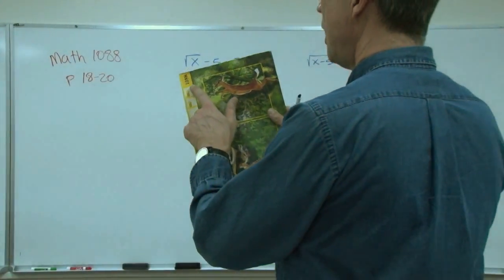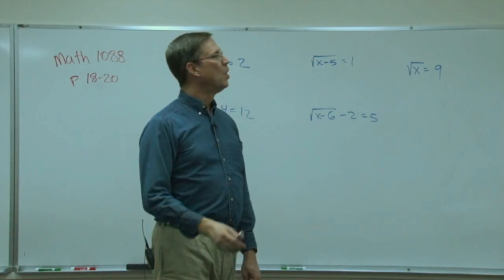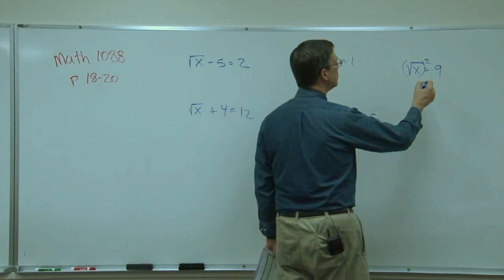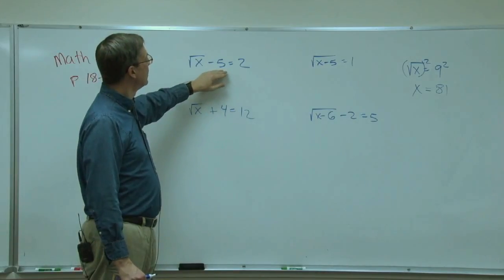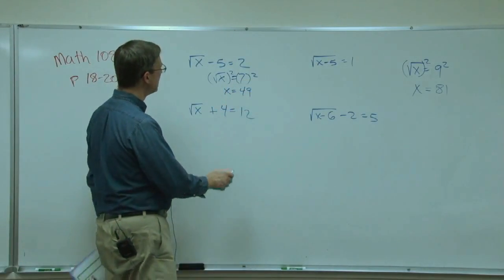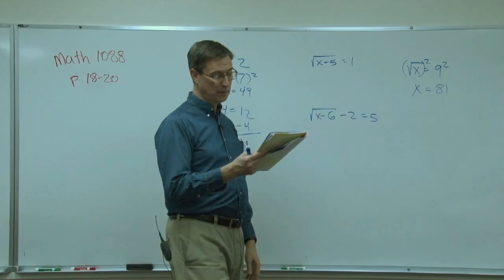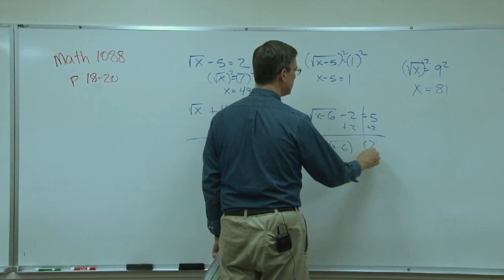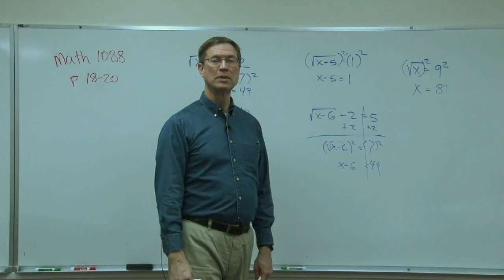Math 1088 p. 18-20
This video lesson covers pages 18-20 of PACE 1088